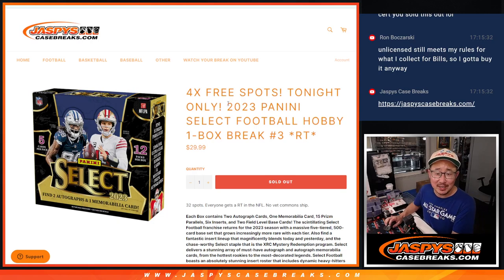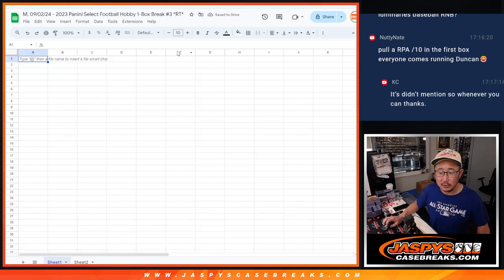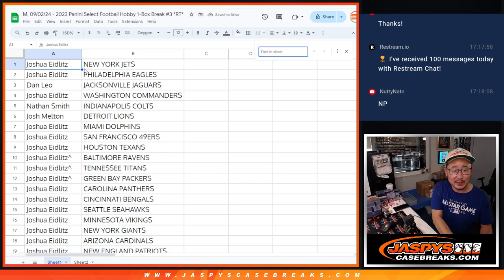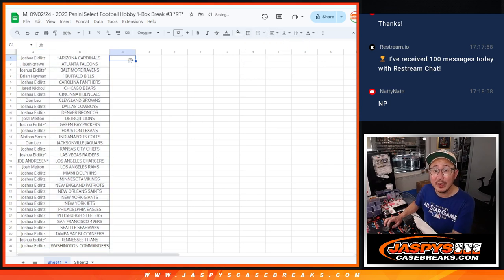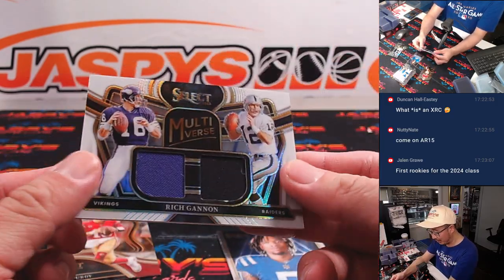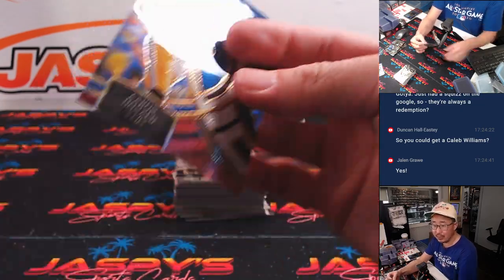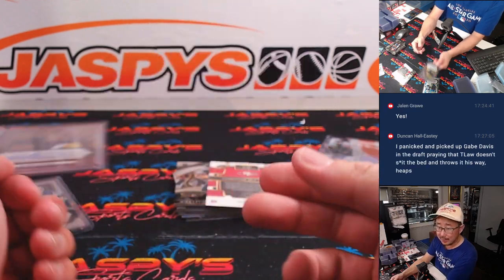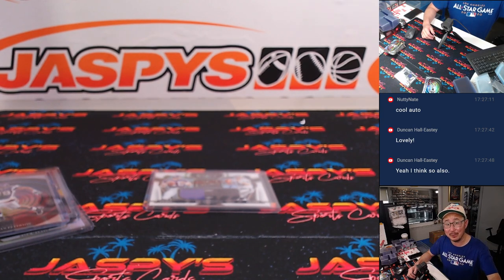M, 09/02/24 - 2023 Panini Select Football Hobby 1-Box Break #3 *RT*